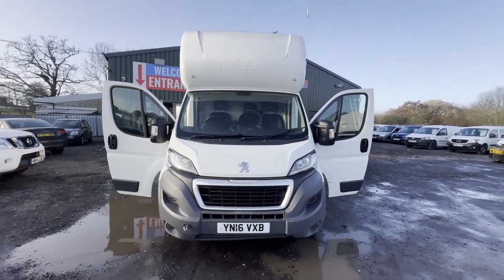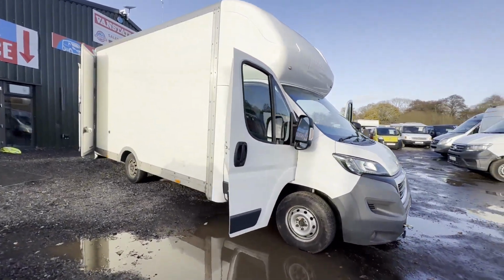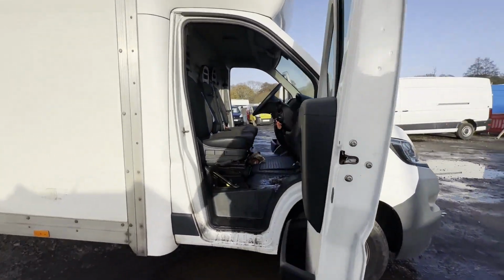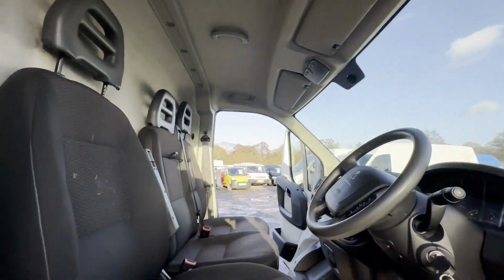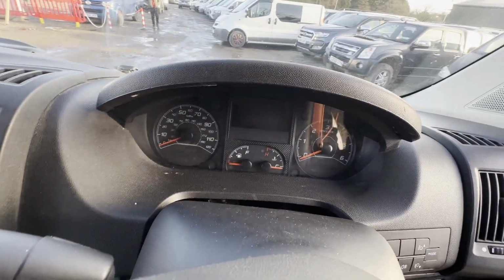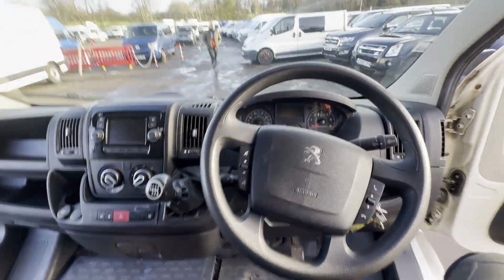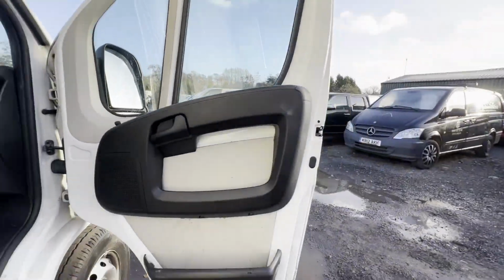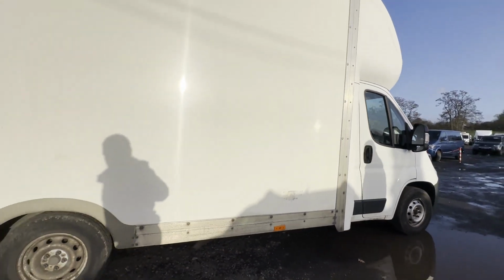YN16VXB - 2016 PEUGEOT BOXER 335 L3 DIESEL 2.2 HDi H2 Professional Van 130ps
Model: 2016 PEUGEOT BOXER 335 L3 2.2 HDI H2 PROFESSIONAL VAN 130PS LOW LOADER
Body: White - Luton/Box low loader
Mileage: 171909
Engine: 2198cc 4HH-B
Transmission: 6 Speed Manual - FWD
Mechanical Summary: 🟠 Starts perfect. Runs perfect. The engine is 100% perfect. The gearbox needs replacing. It is stuck in gear. You need to press the clutch to run the engine, this is a straightforward, gearbox replacement job 😀
Condition Summary: Bodywork is in decent, average condition. Interior is very clean. Rear load area is very clean, definitely worth repairing one of the cleanest low loaders with seen this year😀
Features: 1 Former Keeper, Electric Windows, A/C, Cruise Control, Sat Nav
HPI: Clear